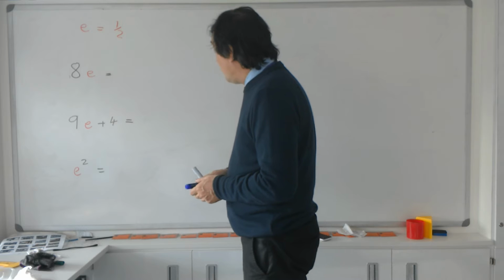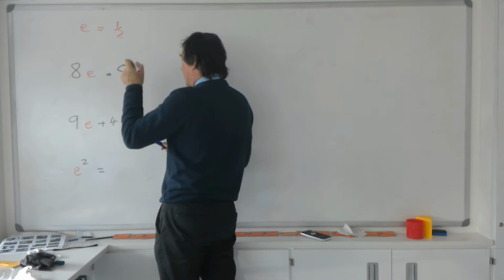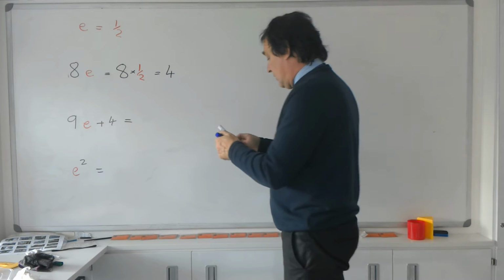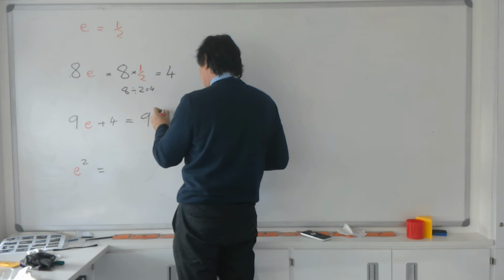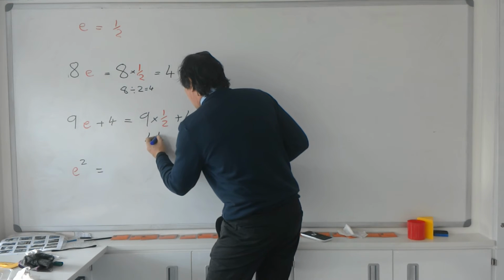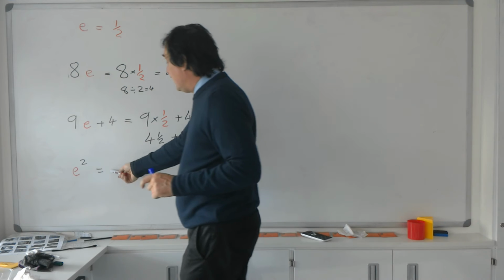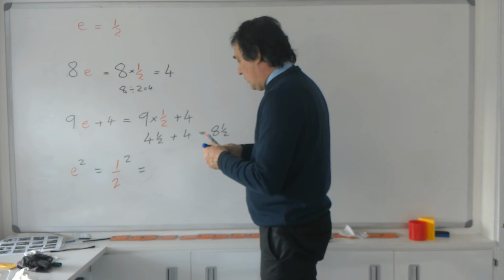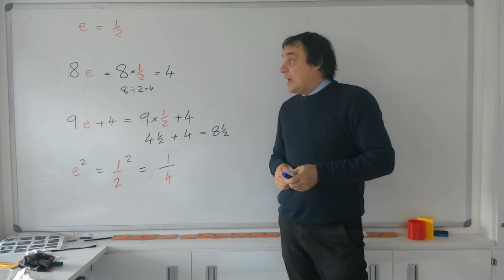Substitution -Fractions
How to substitute when there are fractions involved.